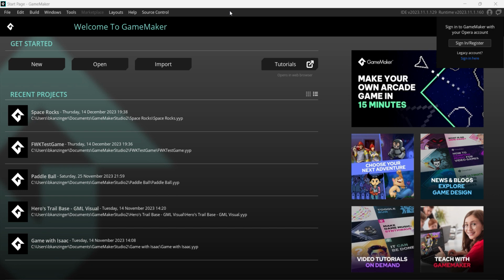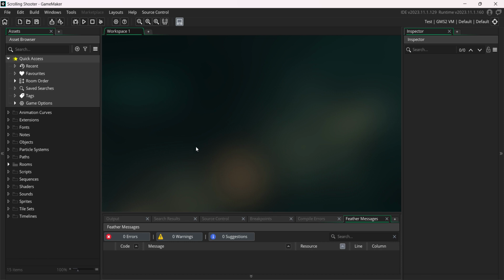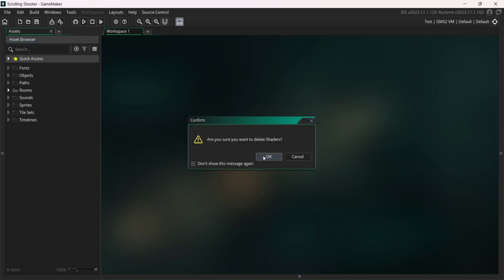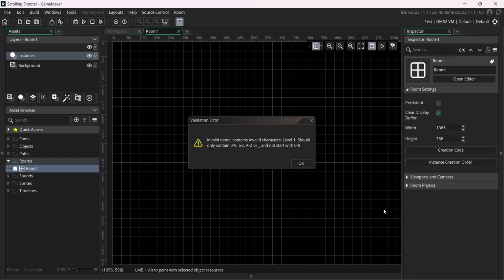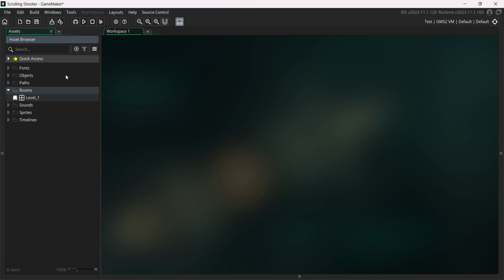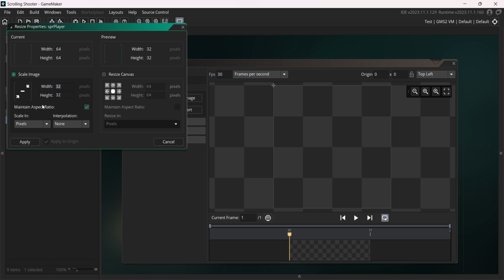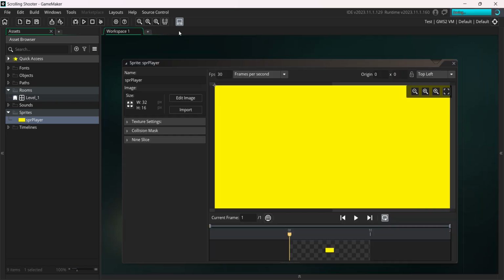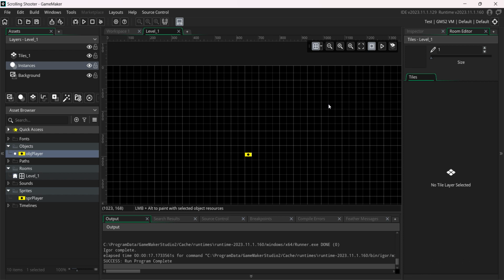Scrolling Shooter 1 - Your First Sprite and Object